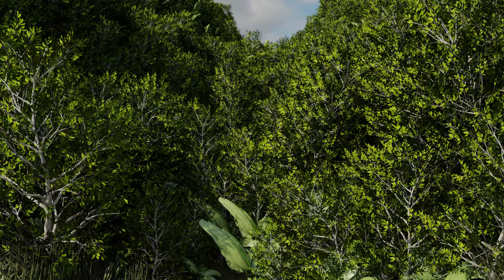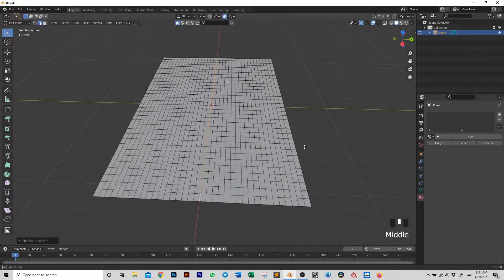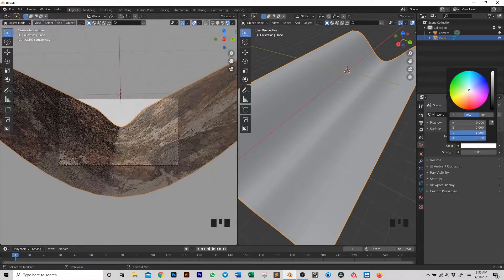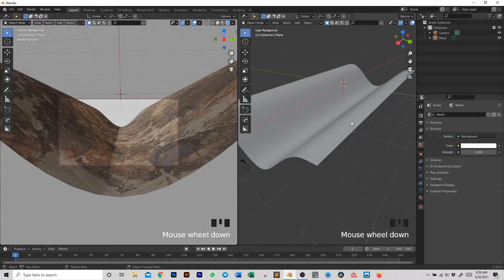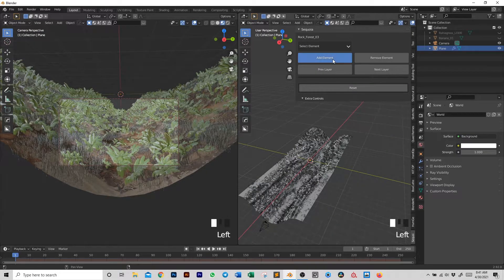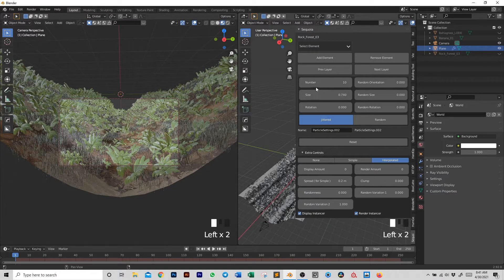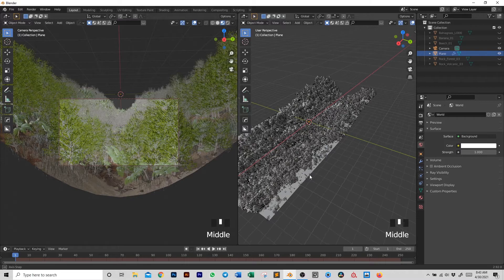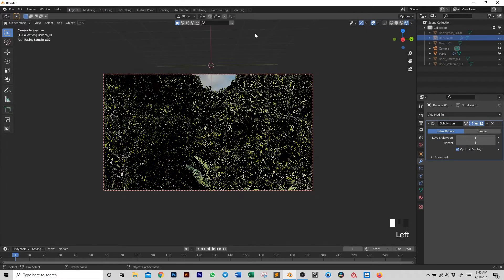Easy Vegetation Tutorial in Blender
In this quick video tutorial I walk you through an easy way to create dense vegetation landscapes in Blender.
I am using Blender 2.92, Cycles Render, a Ground Texture from Deezl and an add-on from 3DM called Sequoia.

You can use the particle system to create trees and mixed vegetation and use any texture to create the ground.